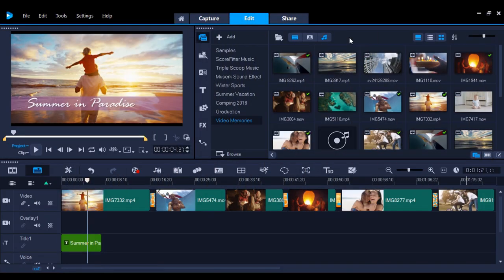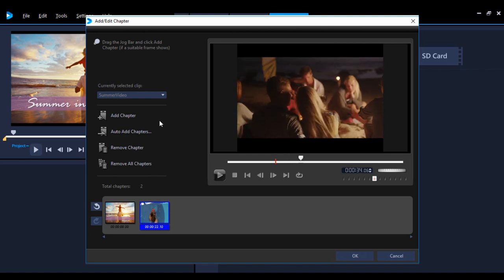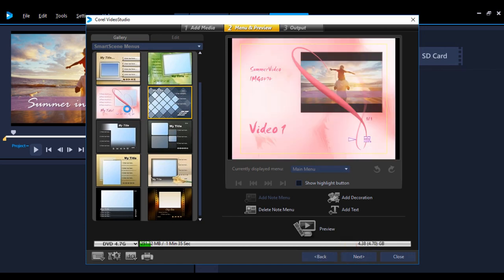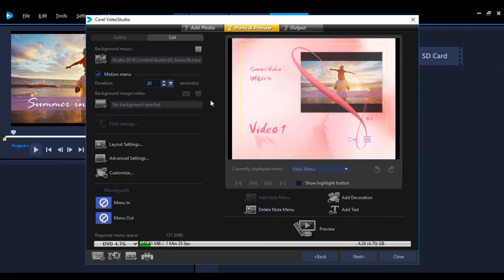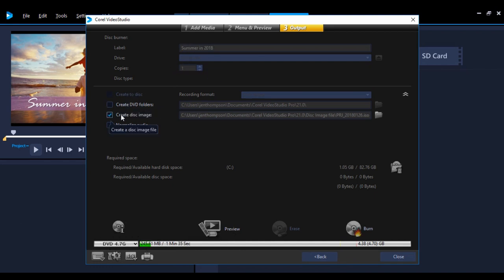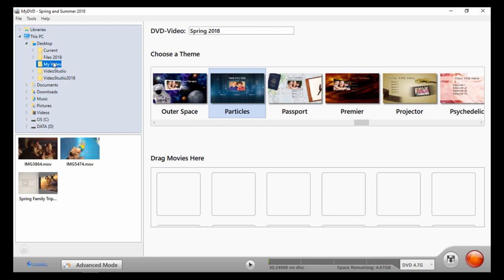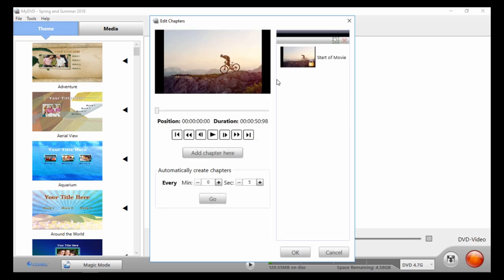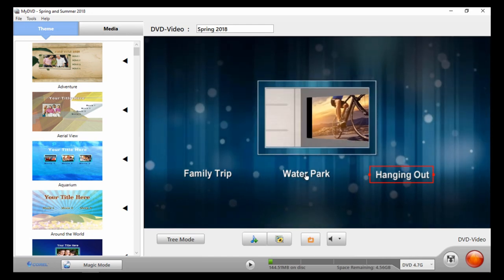VideoStudio - Burn DVD with menus and chapters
DVD menus, scene selections, and bloopers aren't just for the professional DVDs. With VideoStudio, transform your home videos and give them the polished packaging they deserve! Burn your projects to disc with VideoStudio or Corel MyDVD® (included with VideoStudio purchase) and quickly create high-quality, personalized DVDs with menus, chapters, and music. With dozens of templates to choose from, VideoStudio makes it simple to find the template that best fits your project. Tailor templates with custom background images, music, and titles and burn to DVD and AVCHD disc to share with family and friends.